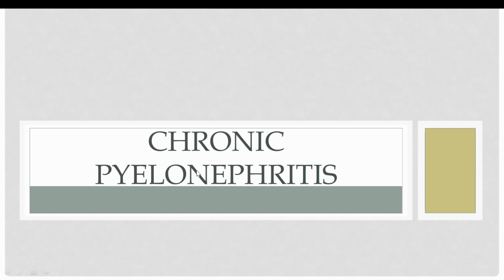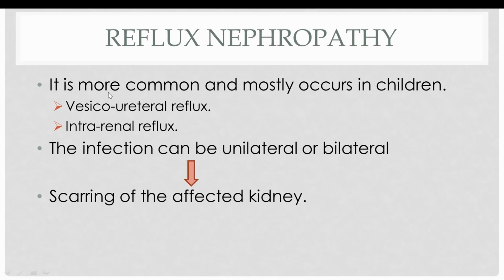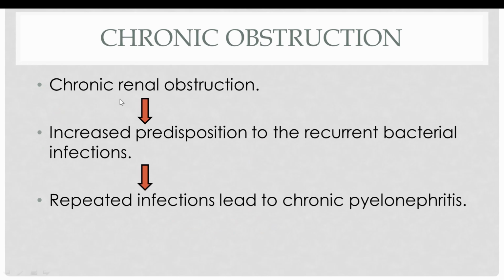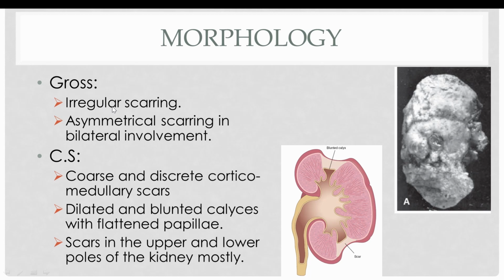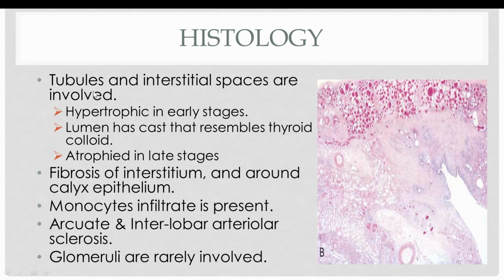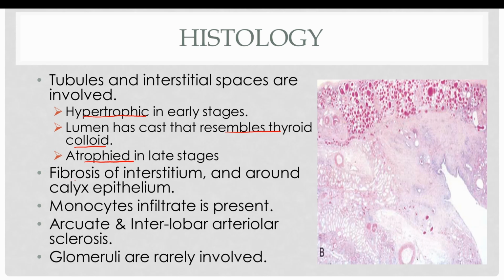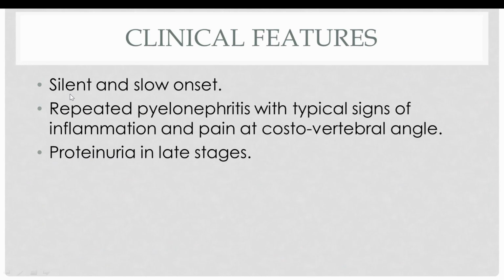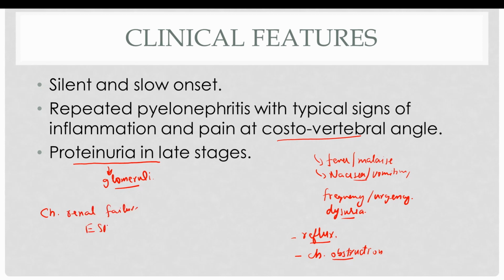Chronic pyelonephritis | Causes| Morphology | Clinical features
This lecture briefly covers chronic pyelonephritis caused by urine reflux and chronic obstruction. The lecture is prepared from Robbin's Textbook of Pathology.